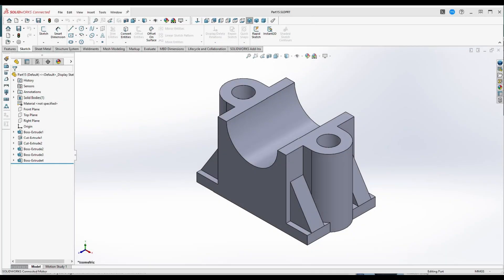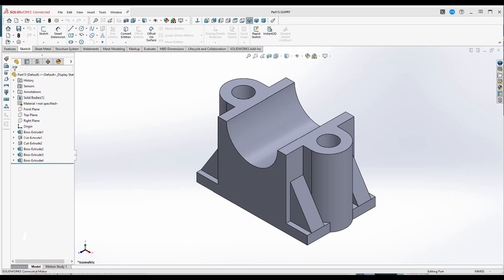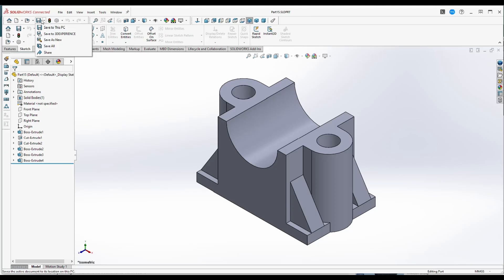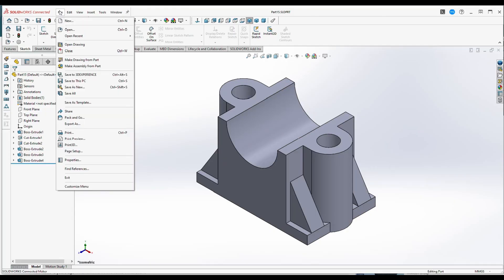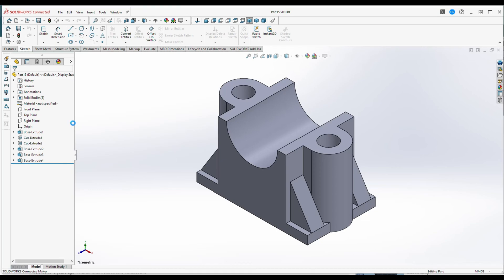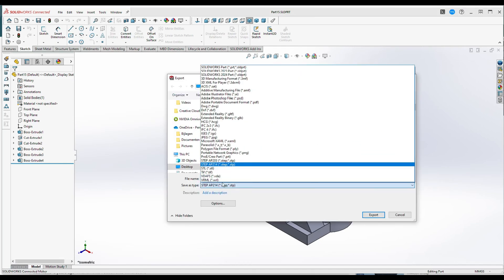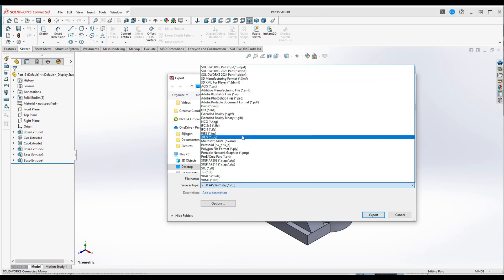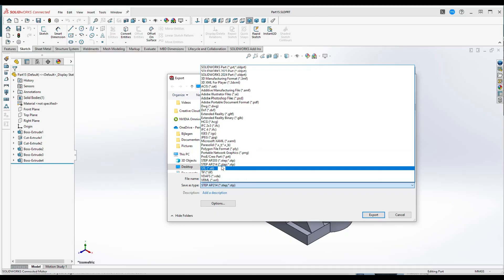Exporting FILES out of SOLIDWORKS 2025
How to export files out of Solidworks 2025 ?